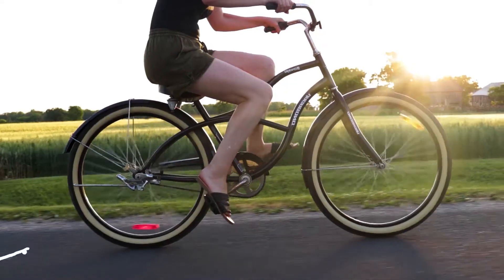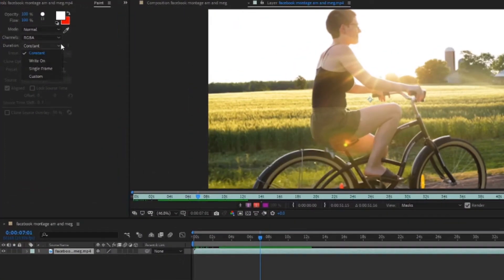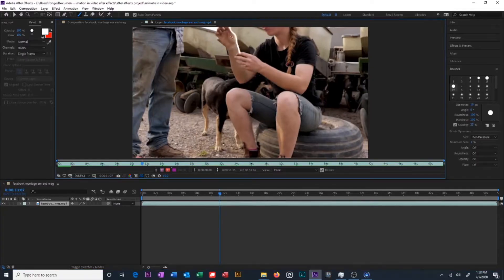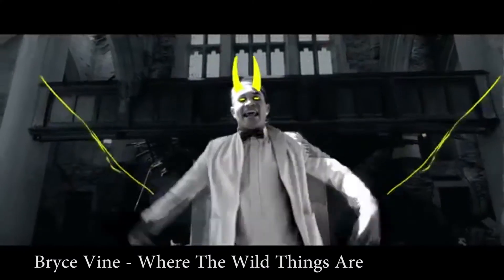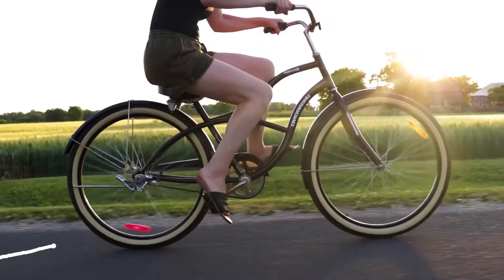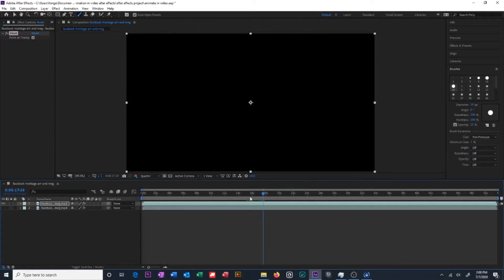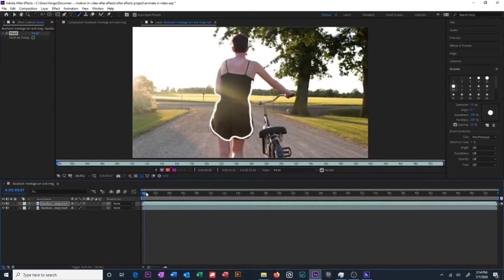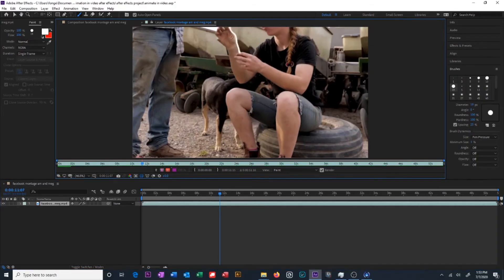How to Add Line Drawings/Animations to Your Videos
In this video I show you how to add line drawings and animations (scribble animations) to your video projects using Adobe After Effects. I also include examples from other artists and go into detail on what kind of animations look good when paired with video.

Wacom Intuos Drawing Tablet